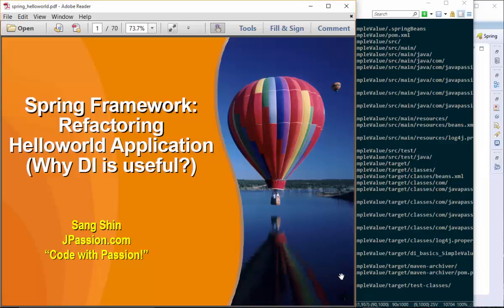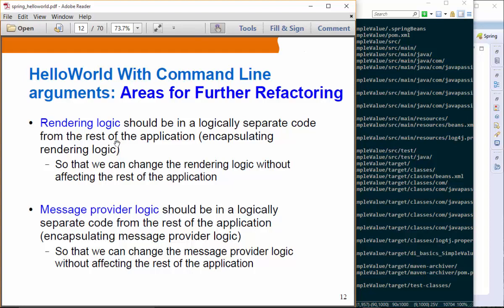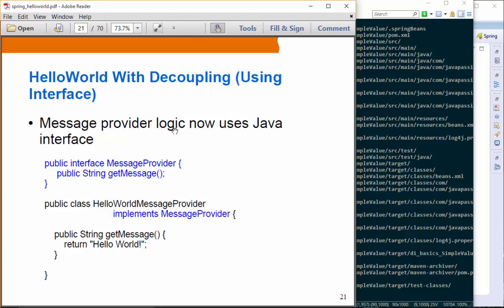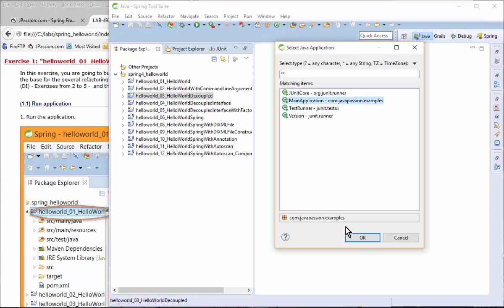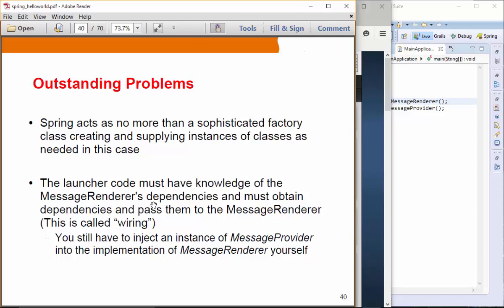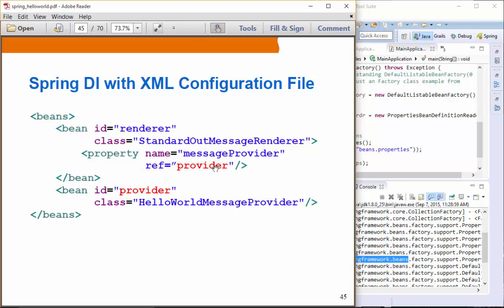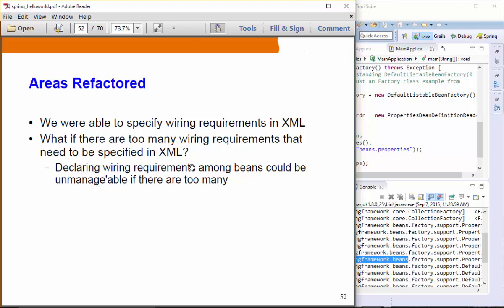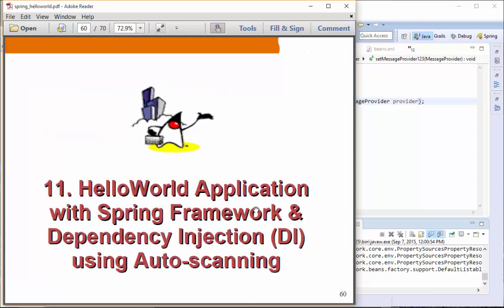Spring Helloworld Refactoring